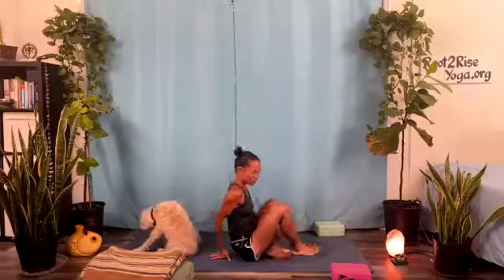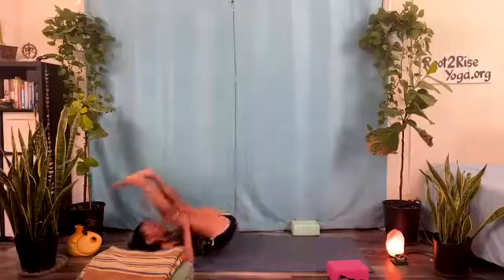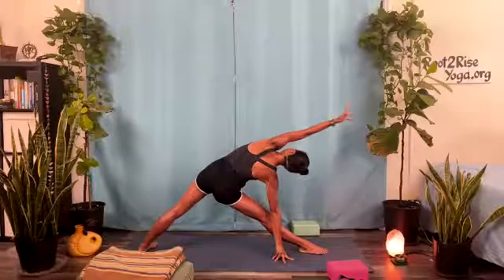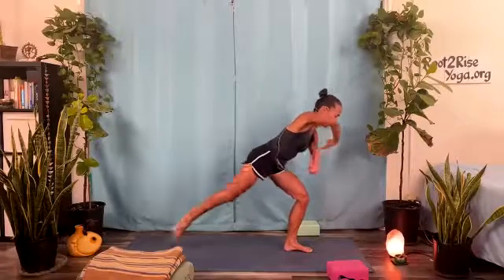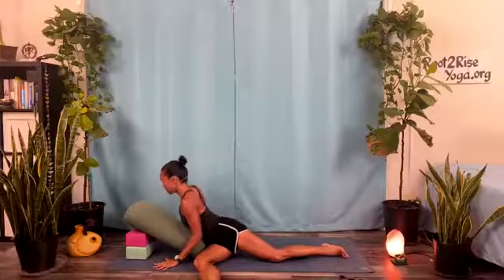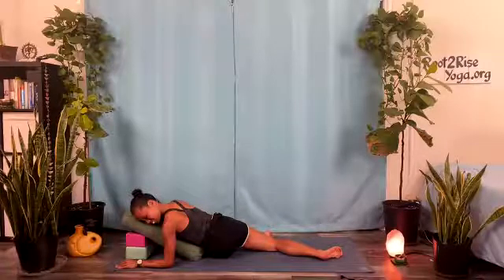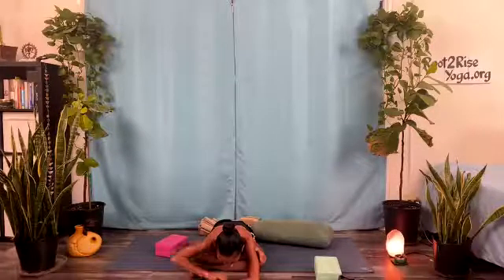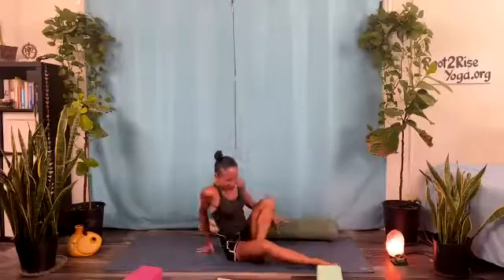Full Moon Flow + Restore Yoga with Guided Shadow Work Meditation with Michelle Chua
Live recording of Zoom yoga by donation class; Exploreng the 4 functions of the mind, according to yoga philosophy, today we focus on the ego, or ahamkara.  We flow with the breath in various hip, heart and spine opening postures.  We cool down in restorative and yin poses.  We end with a guided 10-minute meditation touching upon shadow work as we bring awareness of old habits we may be ready to start shedding on this full moon.

If you'd like to offer energy exchange for this class, please visit Root2RiseYoga.org/energy-exchange to see options.

Find more resources for yoga and conscious living or connect to join us live online in community by visiting Root2RiseYoga.org.  Subscribe to our channel for the latest yoga class recordings and more!